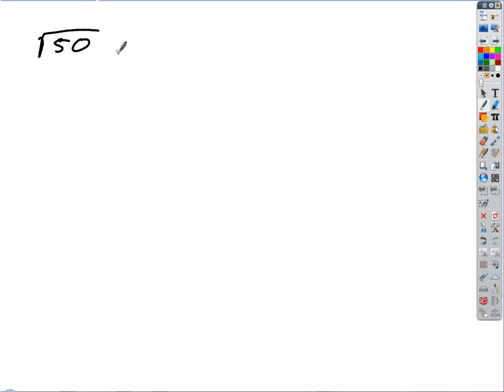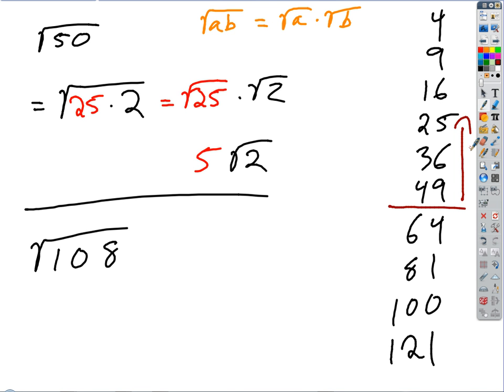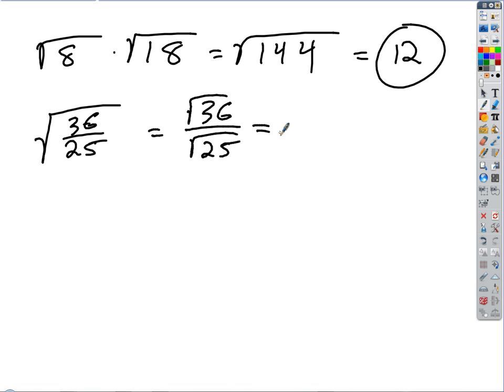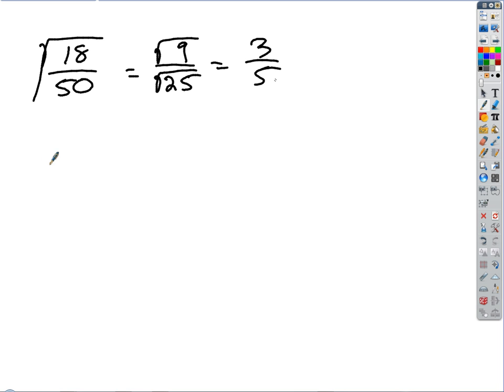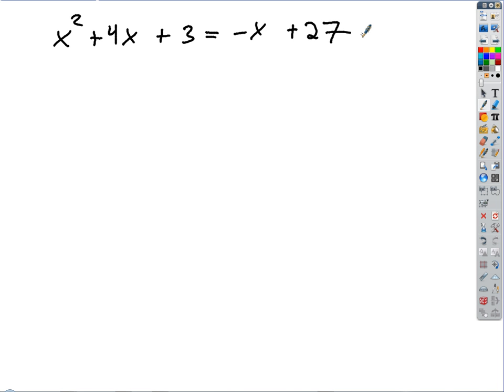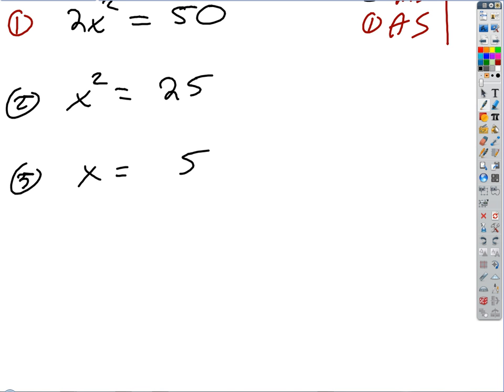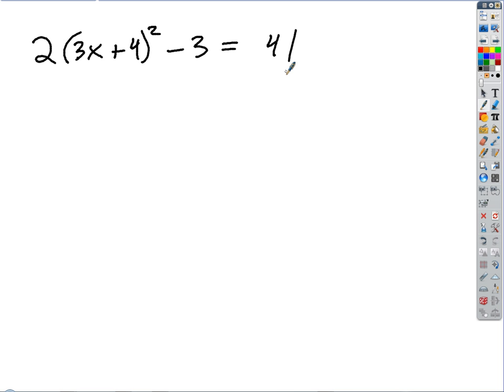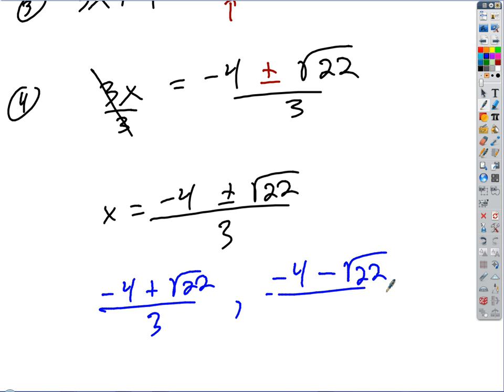5.3: Solving Quadratics by Isolating x